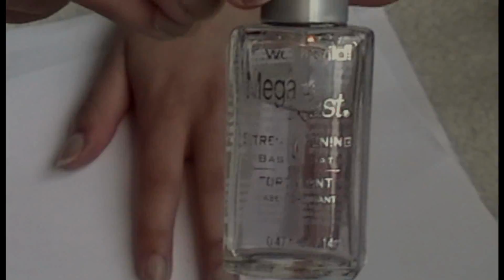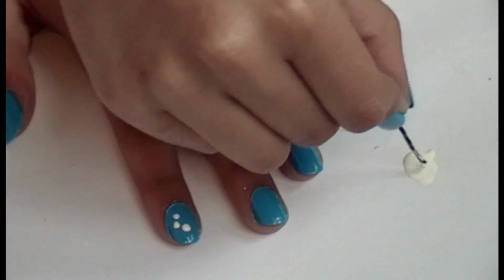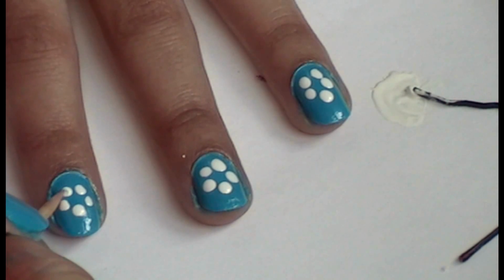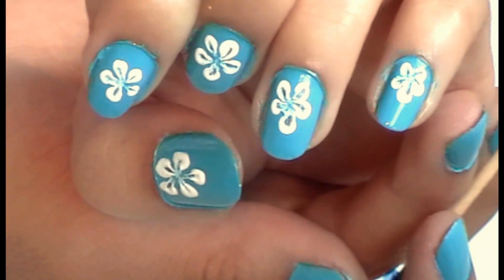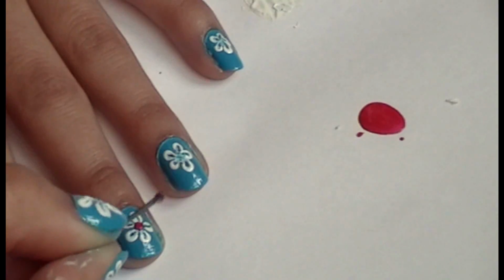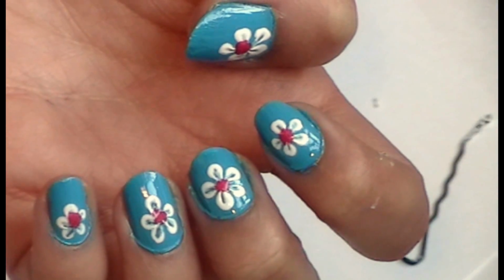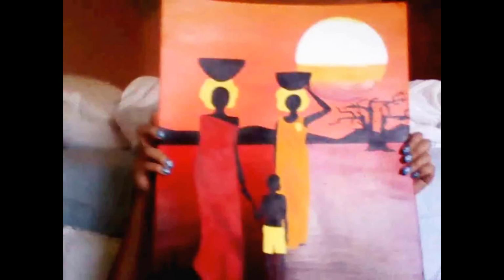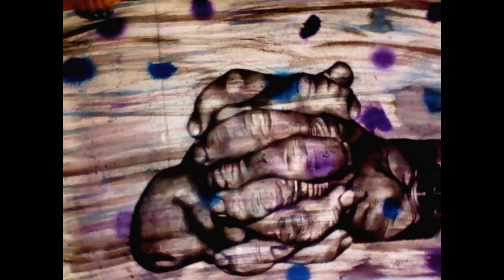Simple Summer Flower Nail Tutorial (+ Updates & Shoutouts)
A very basic, simple, and easy nail design for the summer.
this is easy to do for beginners. you will need a sheet of paper, a toothpick, bobby pin, blue polish, white polish, orange polish, a base coat, and a top coat.

add me on facebook i will post nail designs on my fan page

like the music i used in this video? check out my brother's own music: